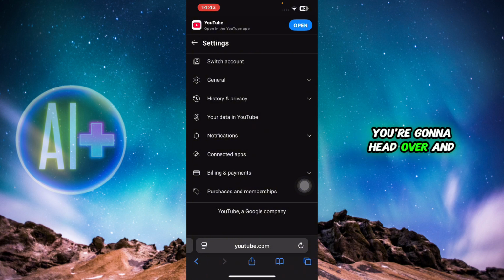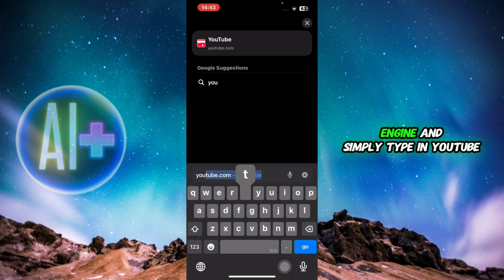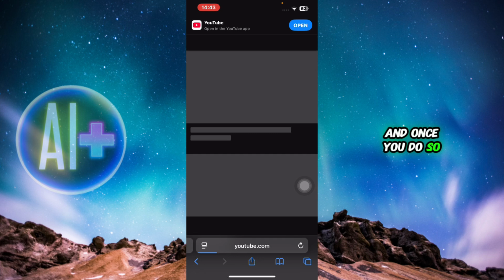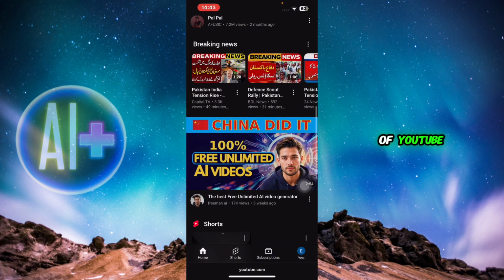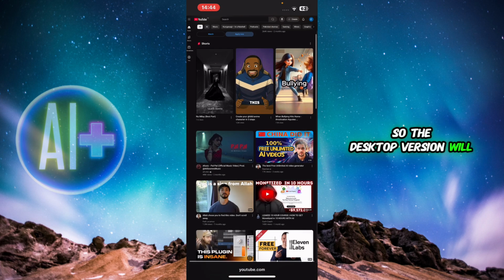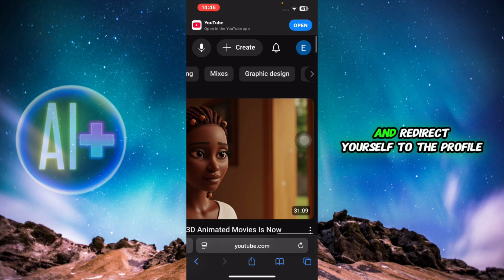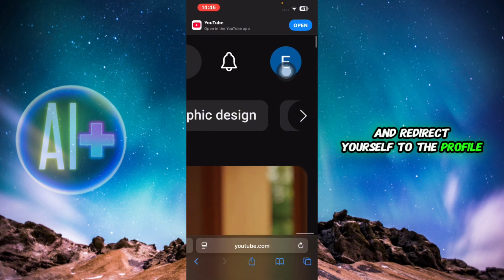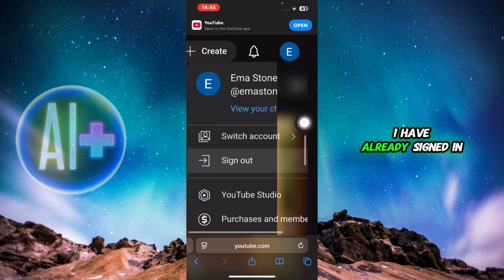How To Create A Second YouTube Channel In Same Account In Mobile | Easy Guide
How To Create A Second YouTube Channel In Same Account In Mobile

Looking for a guide on how to make multiple YouTube channels with one Gmail account? In this video on how to create another YouTube channel, we'll guide you on how to create multiple YouTube channels under one account.